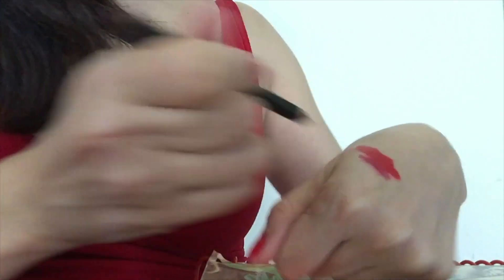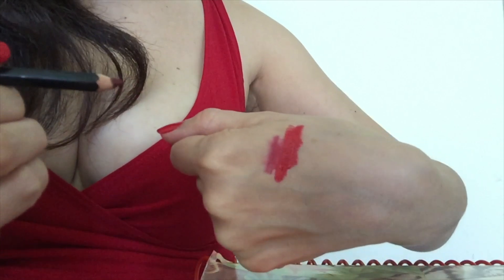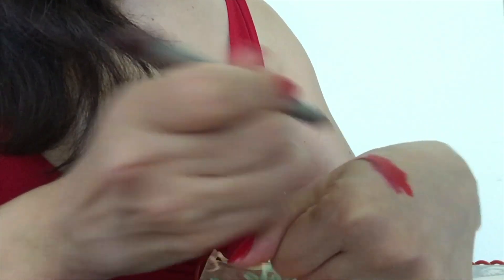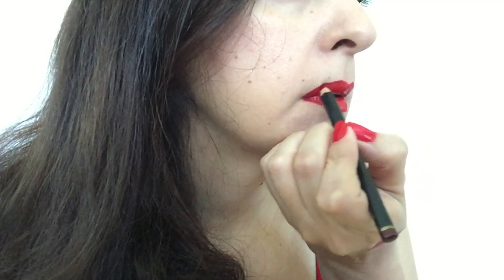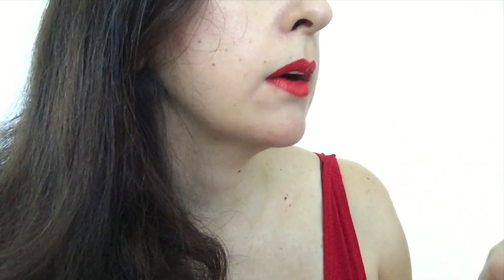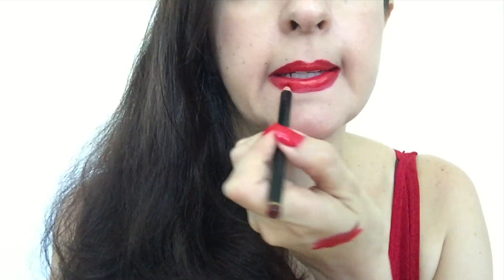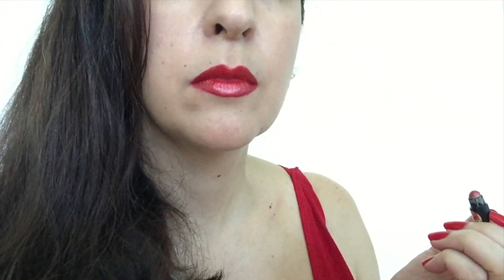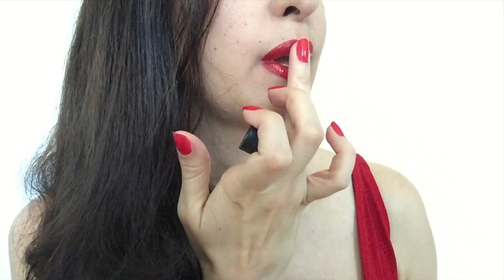How to Apply Lipstick Perfectly Every Time - Apply Lipstick Tutorial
Ready to learn How to Apply Lipstick Perfectly Every Time? A step by step apply lipstick tutorial. Learn how to wear red lipstick, how to apply achieve flawless lips every single time, how to wear lipliner, how to apply lipstick, how to apply lip shimmer & how to apply lip gloss.  Want to confidently apply lipstick even when you're in a rush? This video is your ultimate guide to perfect lipstick application, whether you're a makeup beginner or a make up professional.
I walk you through every step of lipstick application to applying it like a pro. Whether you’re aiming for that classic red lip or experimenting with new shades, I'll teach you how to apply your lipstick.
Learn Easy techniques to apply your lipstick smoothly and evenly, no more smudges or uneven lines!
The magic of lipliner: defining and enhancing your lips for that extra wow factor.
Adding shimmer and gloss to give your lips that gorgeous, polished finish.
I’ll share all my tips and tricks, so you’ll always look like you just stepped out of a beauty salon, even if you only have a few minutes to spare. Perfect for those who are just starting their makeup journey and those looking to refine their skills. Grab your favorite lipstick and let's create a stunning look together. You're going to love how easy and fun it is!
Watch now and let's get those lips looking fabulous!

PS. the catchy music in the video is called Rania. And it is by Josh Smith, my daughter's dad.